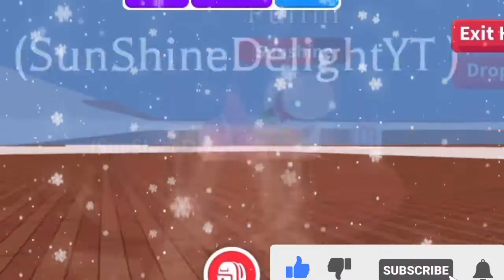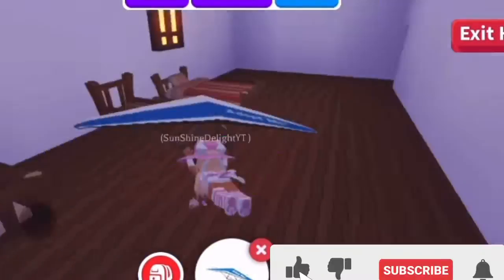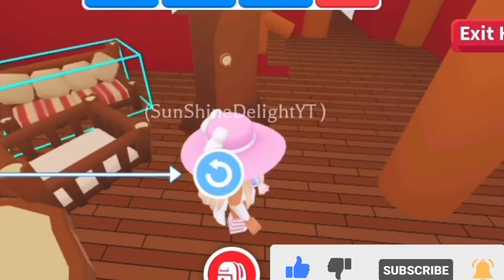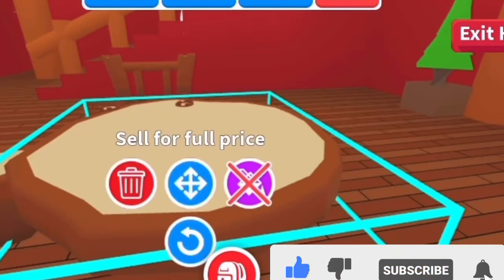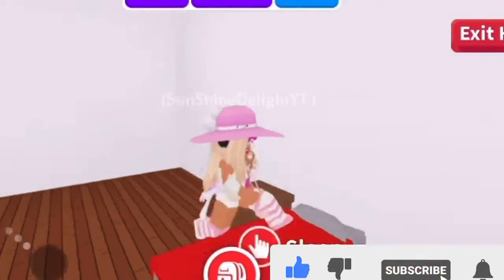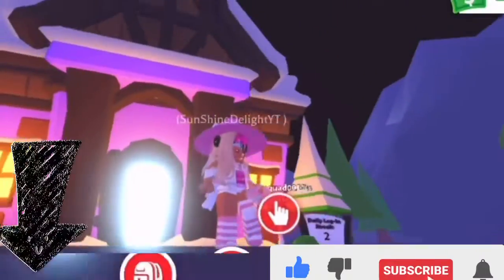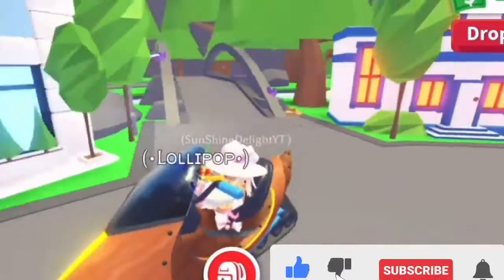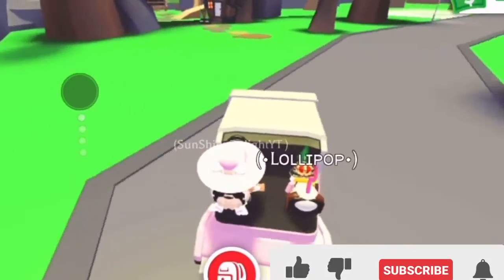Adopt Me NEWEST UPDATE COZY CABIN TOUR * roblox * new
Brand brand newwwww

if you like speed Builds& buildhacks , glitch Builds & adoptme build ideas, update need, giveaways, RP, and more!!! Well, then you are going to love ❤️ this video !!
make sure to leave your roblox username in the comments below to be entered into our GIVEAWAY if you would like to win a FREE pet or a FREE fly potion make sure to SUBSCRIBE to be entered into our weekly GIVEAWAY 😀  🛕

JOIN OUR POSITIVE SUPPORTIVE COMMUNITY OF FRIENDS , tips tricks hacks updates giveaways and so much more today!

make sure toLIKE 👍 SUBSCRIBE & leave your roblox user name in the COMMENTS section down below ⬇️to be selected for our weekly GIVEAWAY we hope to see you soon don’t forget to check out our FACEBOOK PG & go Through those  playlists!!!  there’s something for everyone byeeee squad 💜

References:

A).    Middleton. S. & NoobSquad (2021). Video Creator: platform Roblox: Adopt me.

C)     “Adopt me pets” (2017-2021). New Fizzy & Be Think (2021). Technical and creative direction: roblox platform.

D)     VlogStar Application(2021)”Screen Recorder & Editor”:  music added thanks to VlogStar Audio 778 Options “sound effects & “ “Over Time” Music by audionautix.com